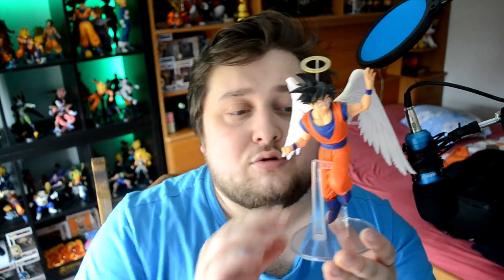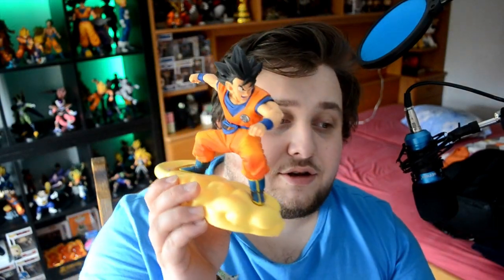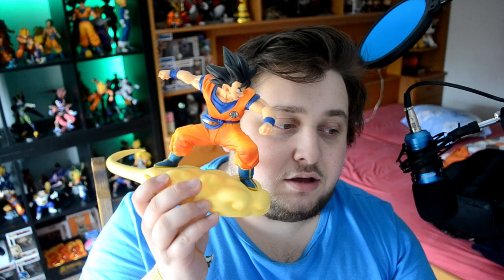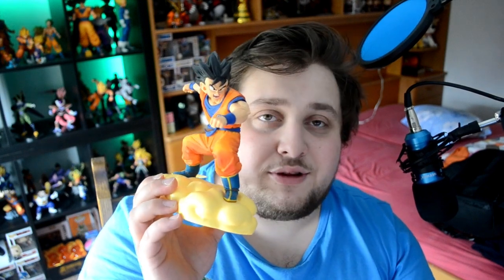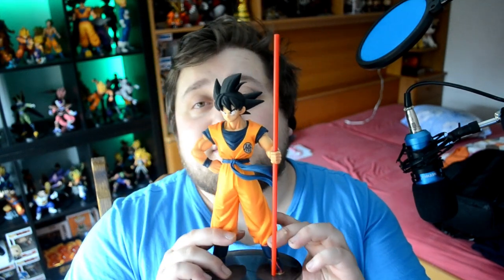THE TOP 3 SON GOKU FIGURINES I OWN!!!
• Soundtrack | Dragon Ball Super Movie Broly - Blizzard (FBS Epic/Instrumental Remix)『FBS Music Release』